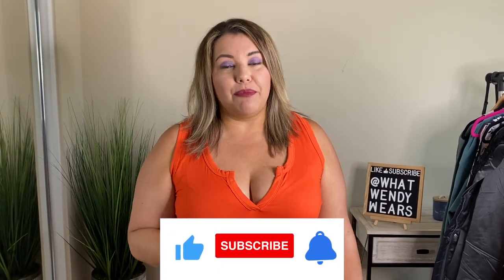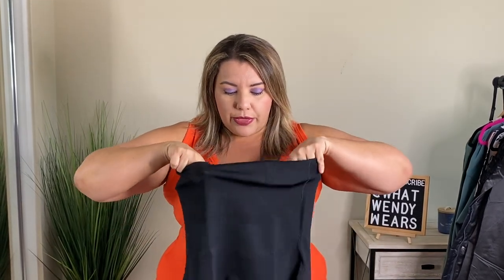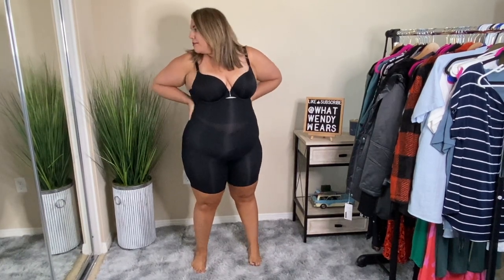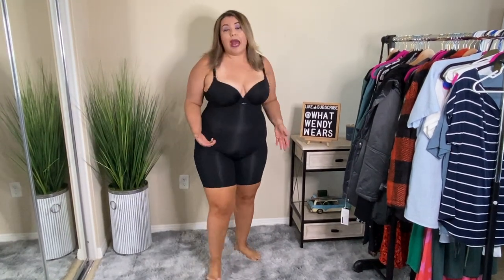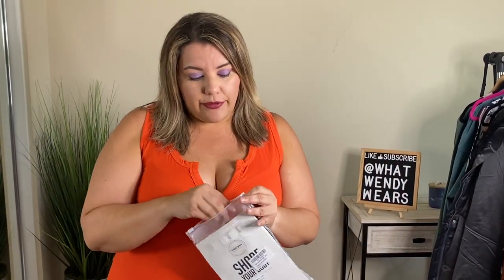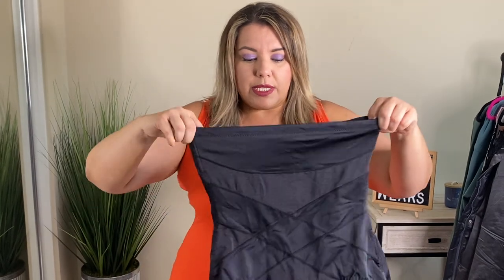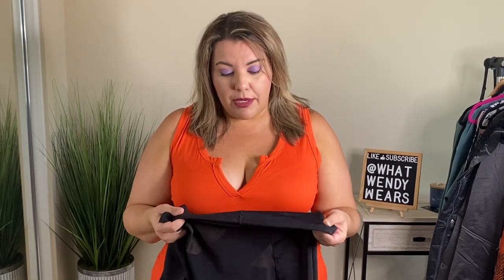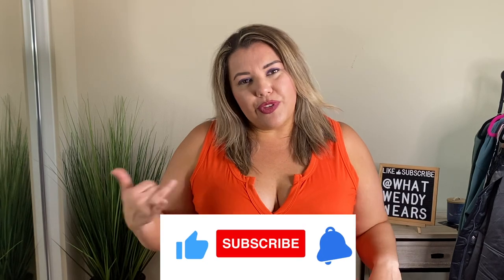Amazon Shapewear review featuring MovWin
Hey my beautiful people. I hope you get some inspration on what you would like to wear. All the items in this video are linked below. Amazon has some great shapewear at amazing prices. Movwin has really nice shapewear. Click to link to try it out.

Shapewear #1
Shapewear for Women Tummy Control High Waisted Seamless Body Shaper Thigh Slimming Short Underwear Size 2X

Shapewear #2
Tummy Control Body Shaper Shorts - High Waist Thigh Slimmer Panties Shapewear Size 2X

Shapewear #3
Shapewear for Women Tummy Control - Body Shaper Slimming Spanks Size 2X

TicTok @What_Wendy_Wears
Poshmark @mswendyweekly